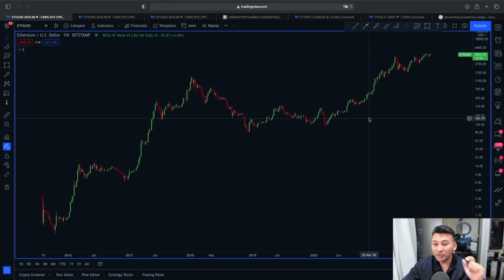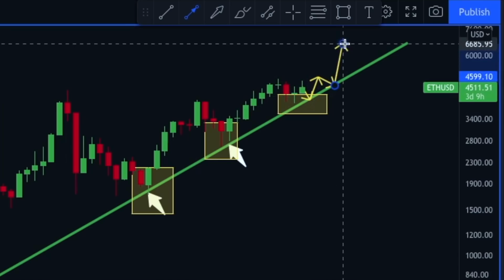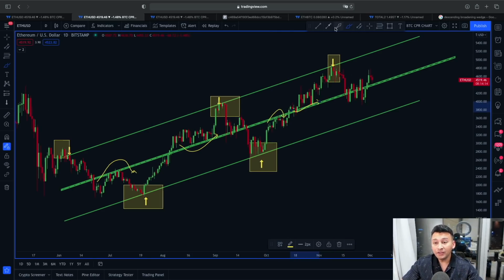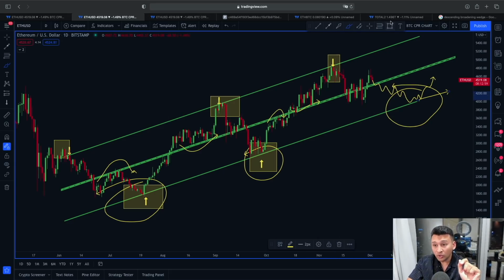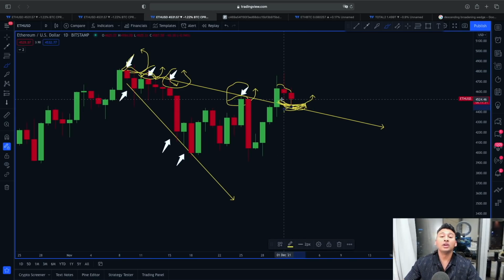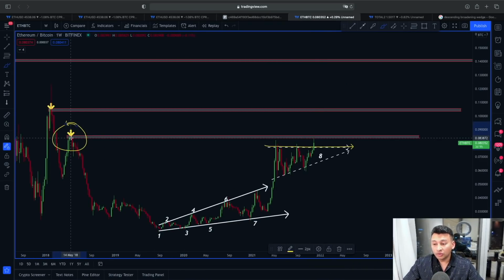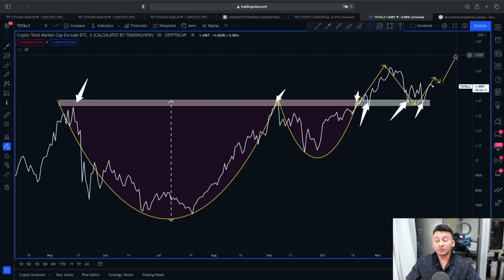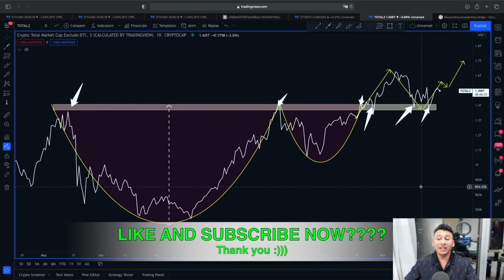🚨 EXTREMELY IMPORTANT ETHEREUM VIDEO!!!!!!!! [ETH holders be aware of this!!!!!!!!!!!]